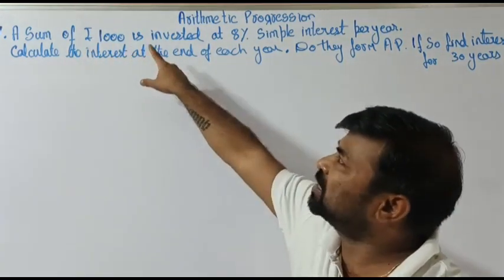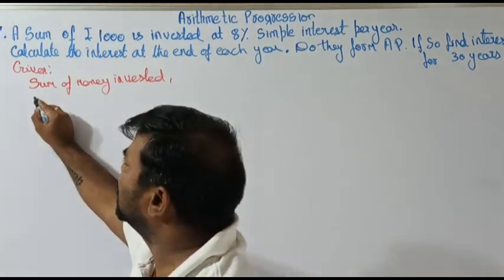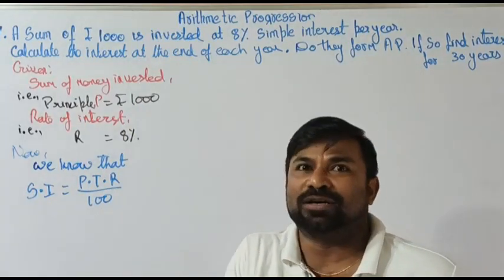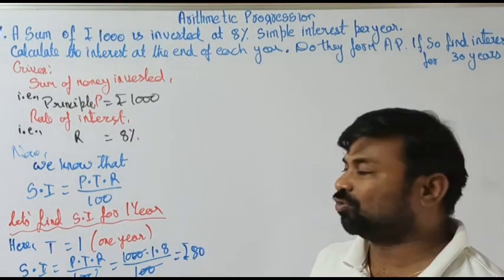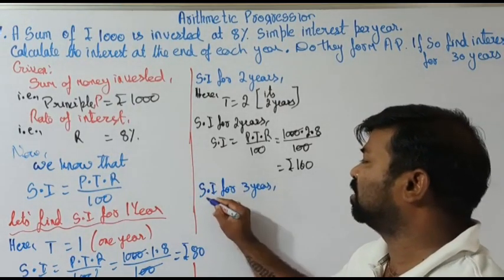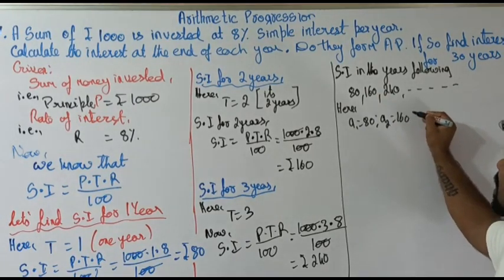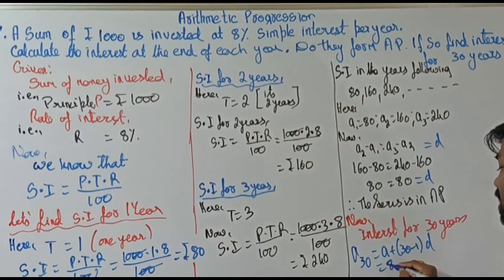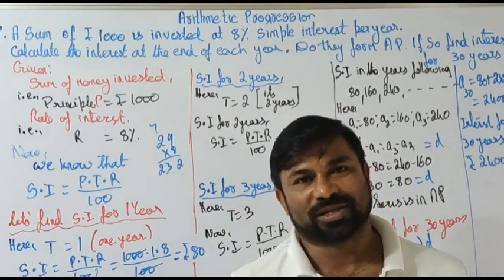PROGRESSION_6.2 EXAMPLE SIMPLE INTEREST